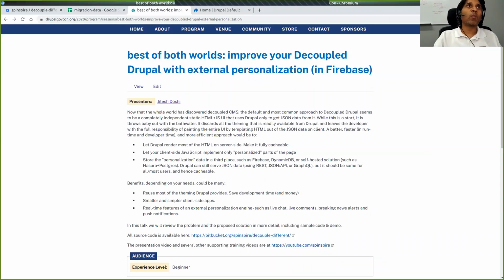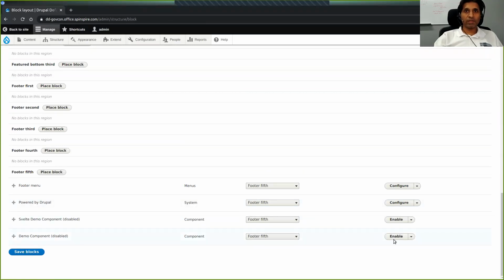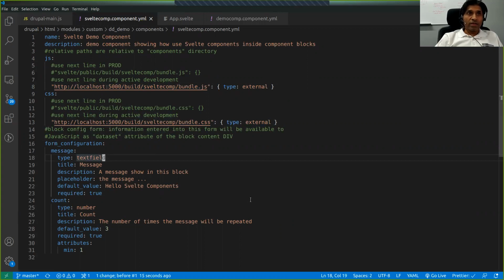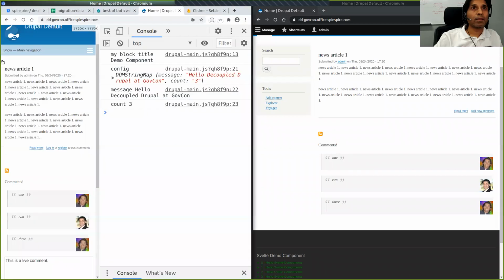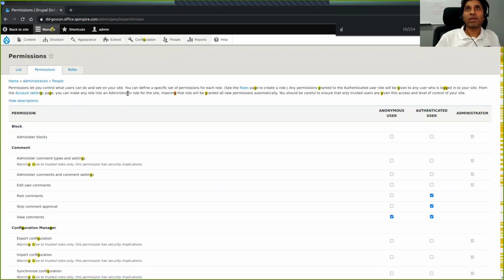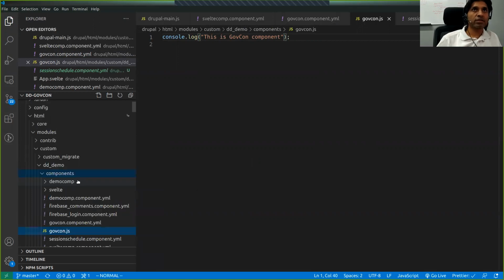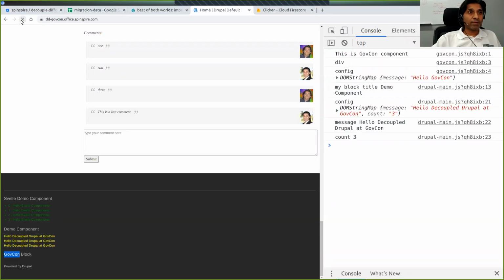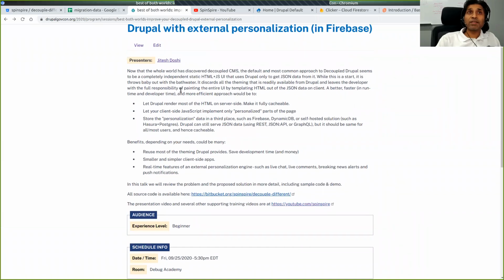Best of both worlds: Improve your Decoupled Drupal with external personalization (in Firebase)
Now that the whole world has discovered decoupled CMS, the default and most common approach to Decoupled Drupal seems to be a completely independent static HTML+JS UI that uses Drupal only to get JSON data from it. While this is a start, it is throws baby out with the bathwater. It discards all the theming that is readily available from Drupal and leaves the developer with the full responsibility of painting the entire UI by templating HTML out of the JSON data on client. A better, faster (in run-time and developer time), and more efficient approach would be to:

Let Drupal render most of the HTML on server-side. Make it fully cacheable.
Let your client-side JavaScript implement only "personalized" parts of the page
Store the "personalization" data in a third place, such as Firebase, DynamicDB, or self-hosted solution (such as Hasura+Postgres). Drupal can still serve JSON data (using REST, JSON:API, or GraphQL), but it should be same for all/most users, and hence cacheable.
Benefits, depending on your needs, could be many:

Reuse most of the theming Drupal provides. Save development time (and money)
Smaller and simpler client-side apps.
Real-time features of an external personalization engine - such as live chat, live comments, breaking news alerts and push notifications.
In this talk we will review the problem and the proposed solution in more detail, including sample code & demo.